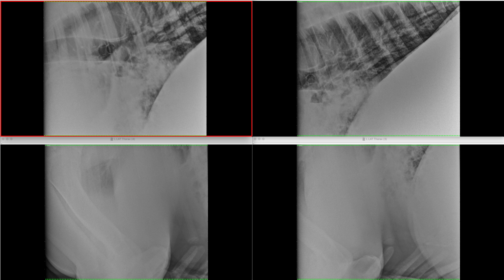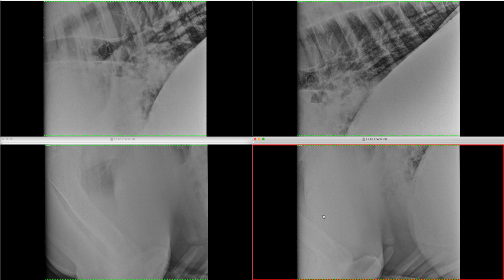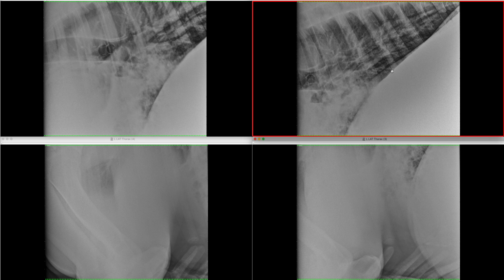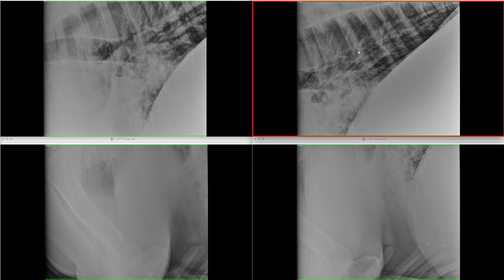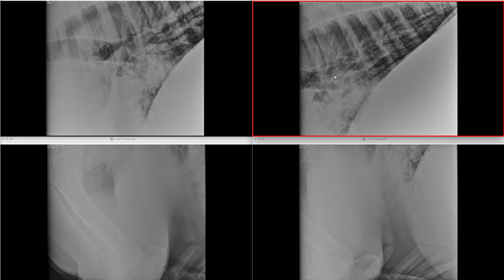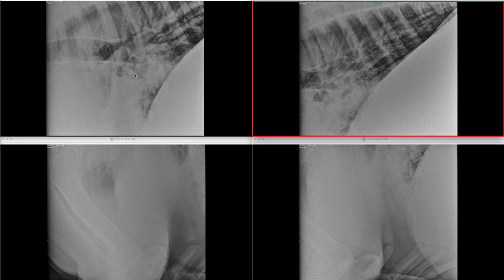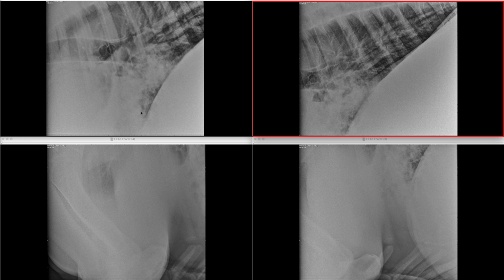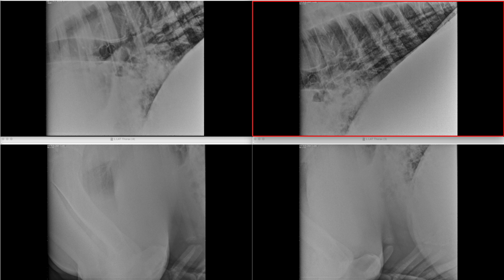It's Your Case 4 yo Warmblood, cough of 4 weeks duration.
​This week we have a 6yo MN Crossbreed dog with chronic right hand lameness.